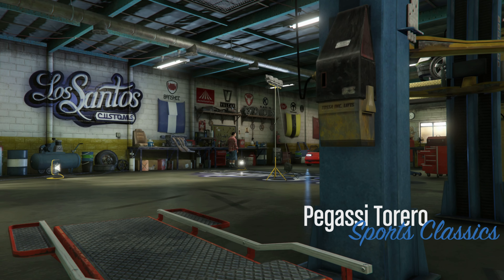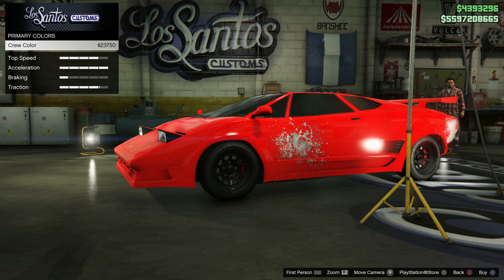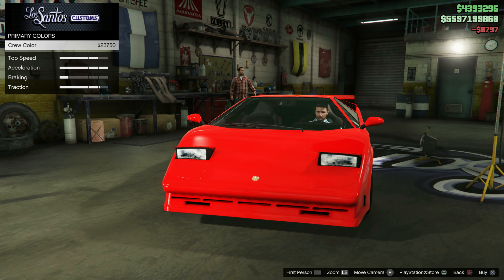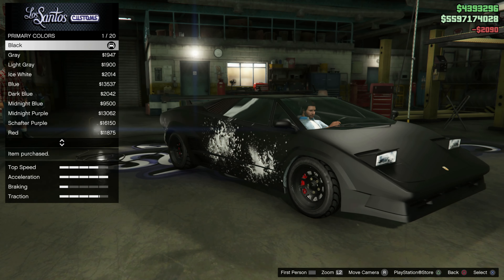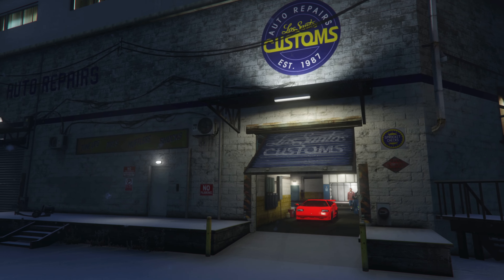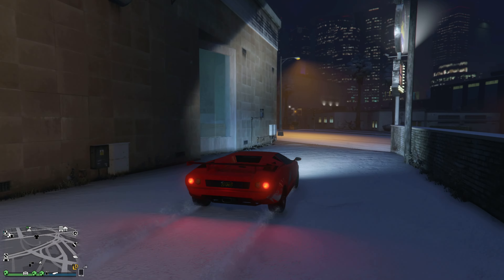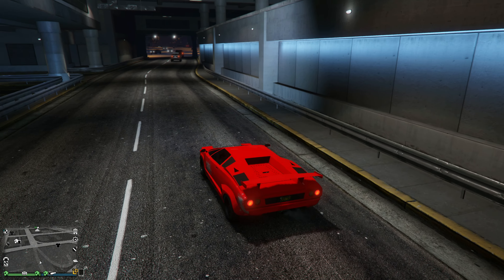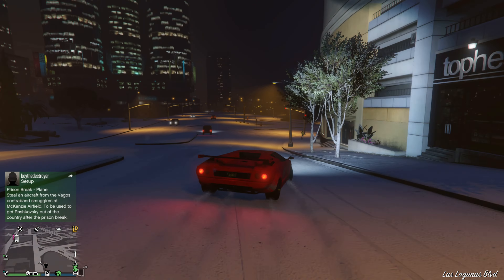GTA 5 - NEON RED CREW COLOR UPDATE